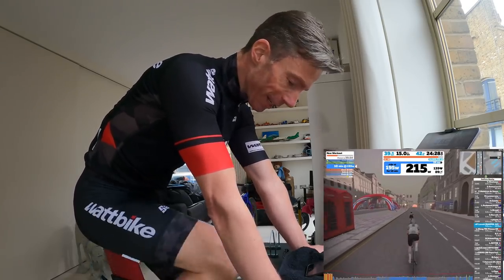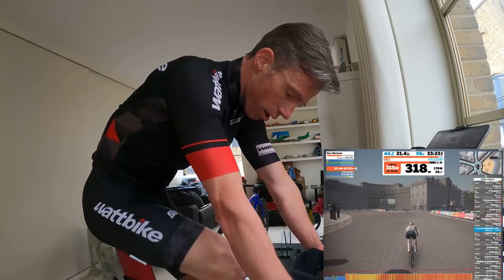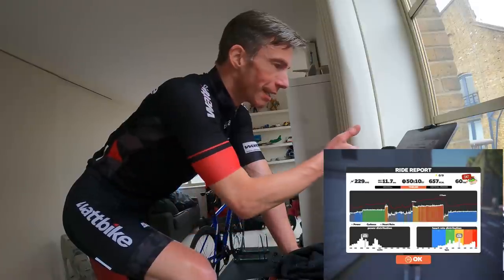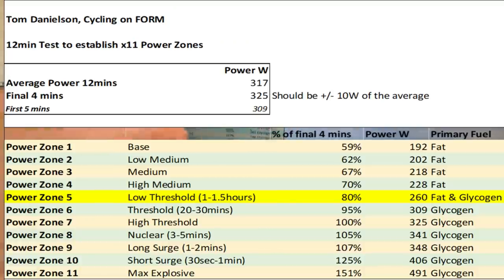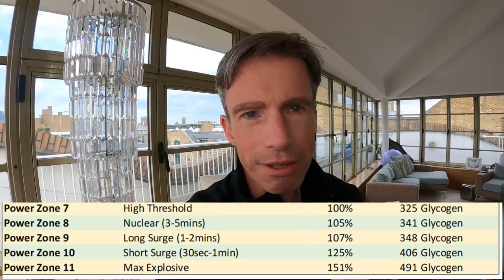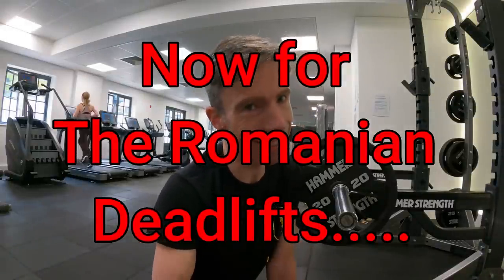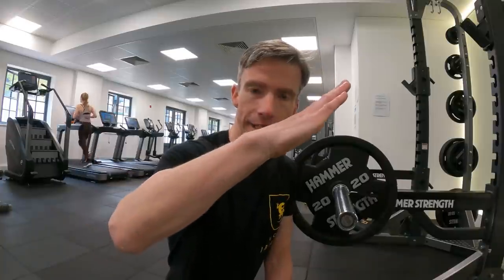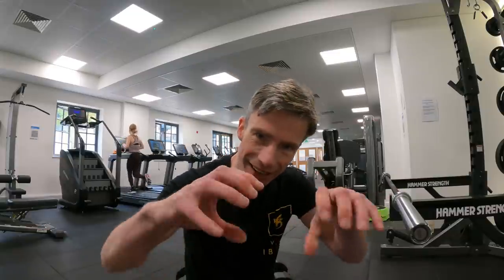Control of Power | 12 min test to establish 11 zones to use strategically, as per Cycling on Form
I have been very struck by Kourtney & Tom Danielson's book, Cycling On Form, which advocates an approach to cycling that makes good sense to me.  Integral to their method is being very aware of your strengths as a rider and making best use of them, which entails good cycling technique and strategic use of your fuel sources and power zones during a group ride or an event.  This in turn entails employment of 11 different power zones, and being mindful of when to use them and which energy source will be depleted as a result of riding in a particular zone.

It also requires better control of power within each zone, in order to deploy each zone and fuel source as the situation demands.  Having read the book I realise there is a lot I need to learn and practice, and am looking forward to practicing these techniques in my Sportives and Zwift races over the coming months

Don't forget, none of this is advice, you do you.